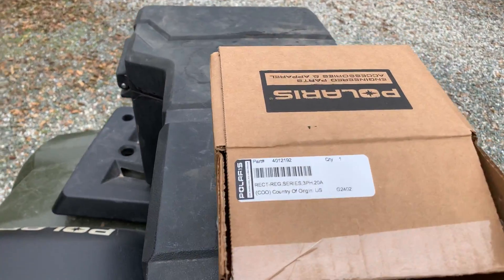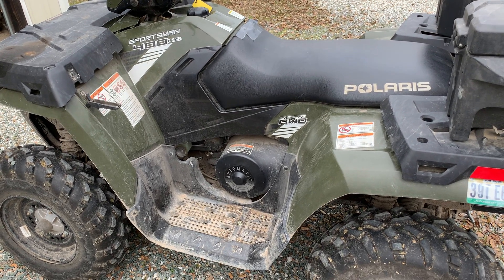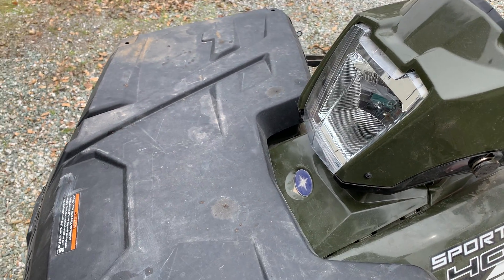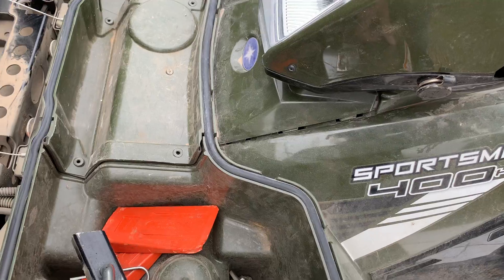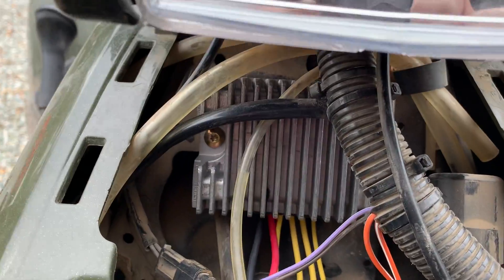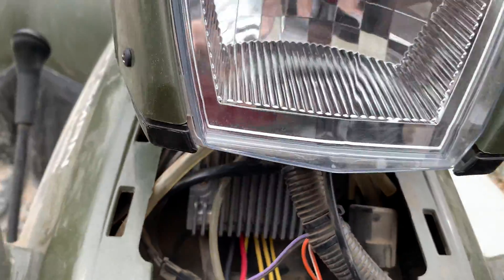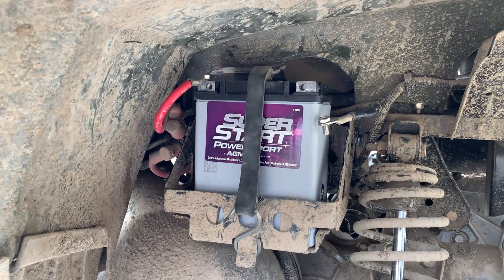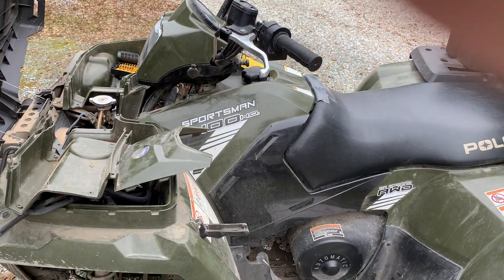Polaris Sportsman ATV Flashing Battery Icon - Voltage Regulator Replacement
How to replace the voltage regulator on a 2013 Polaris Sportsman 400 or 500 ATV. Similar process for other years and models.